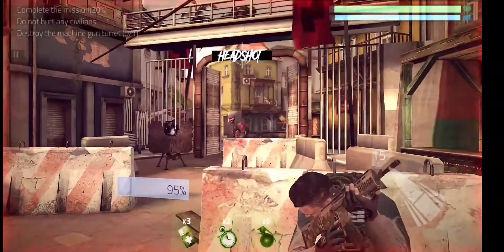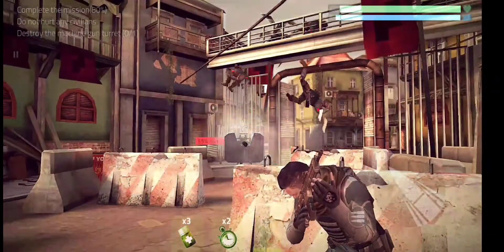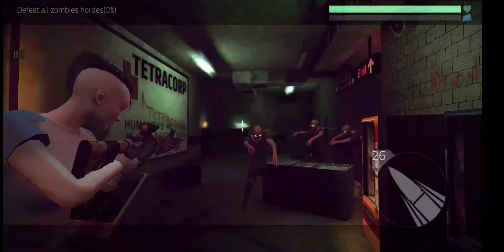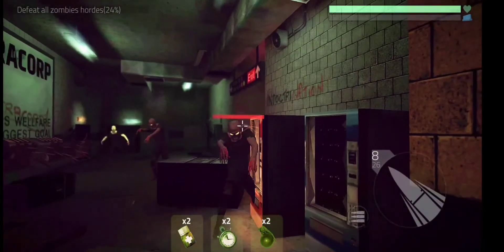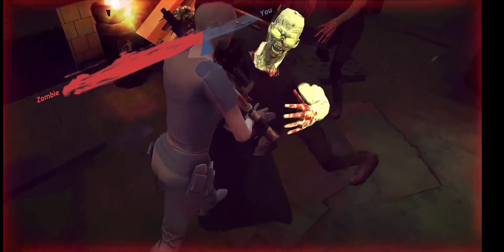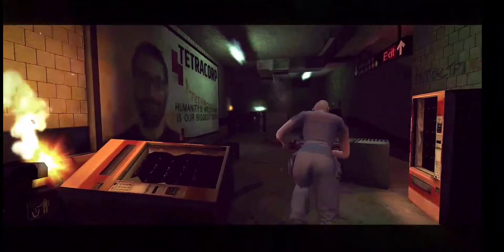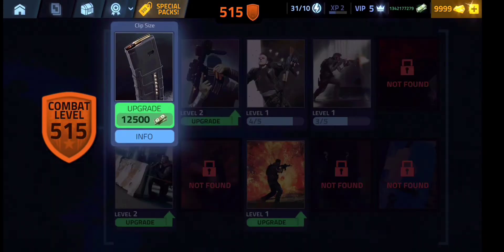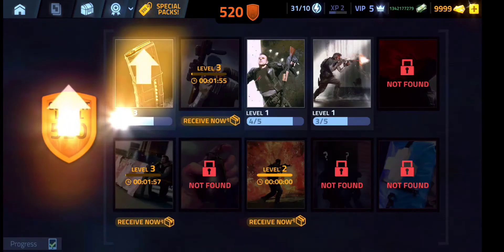Best offine shooter game (Coverfire) with unlimited gold and cash in 300mb.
hello Guys today I bought you a old game. Which still holds a high quality graphic and it's offine game. I am talking about Coverfire. One of the best offine shooter with high Graphics. It's also supports  120fps. I give you it's mod apk and data with lots of fold and money. So download it from here and enjoy.